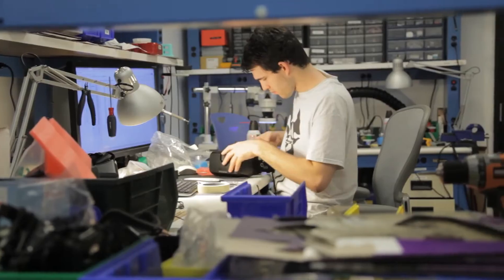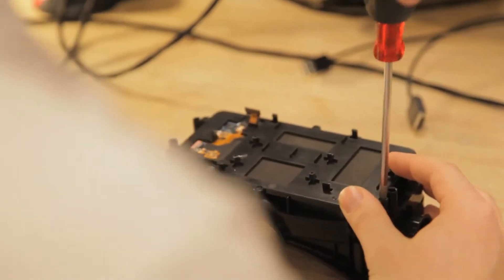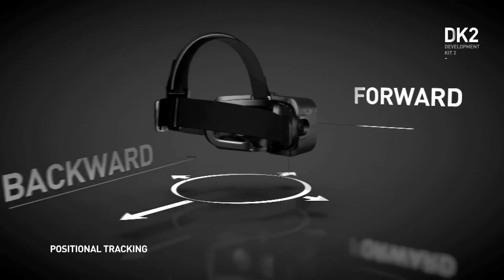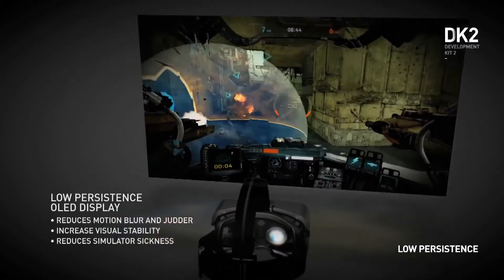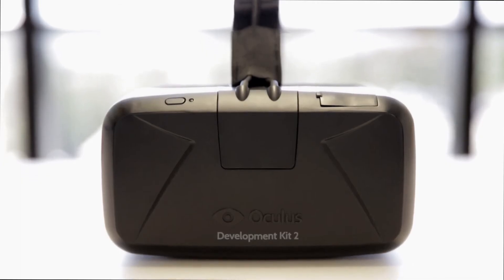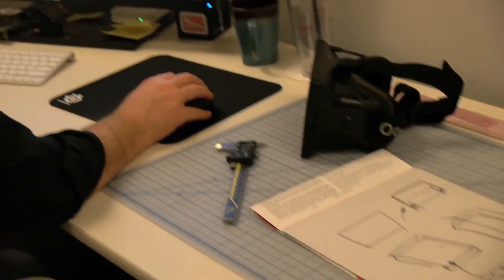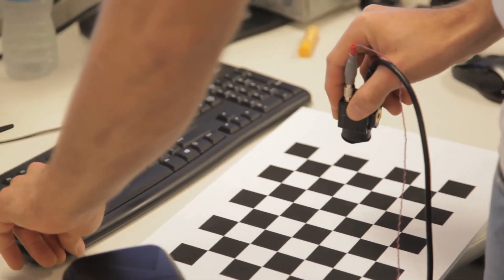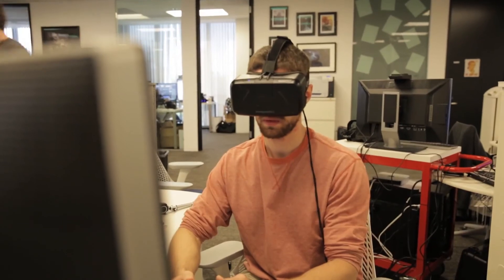Oculus Rift Development Kit 2 Trailer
The Oculus Rift is a virtual reality headset that provides a stereoscopic 3-D experience with a 110-degree field of view.